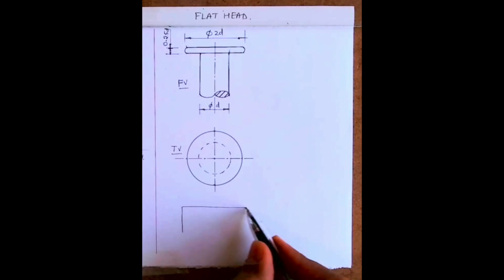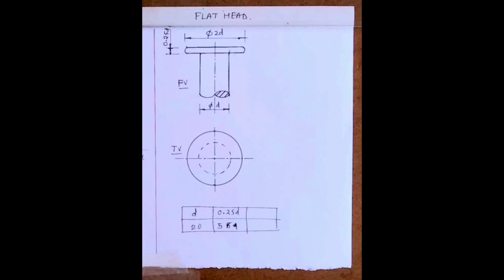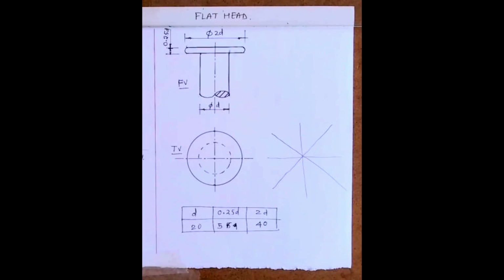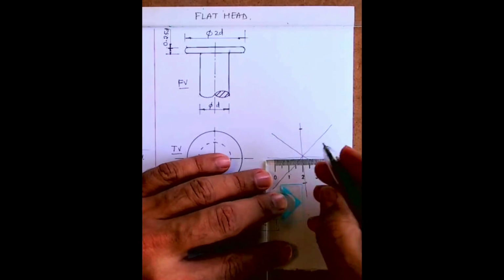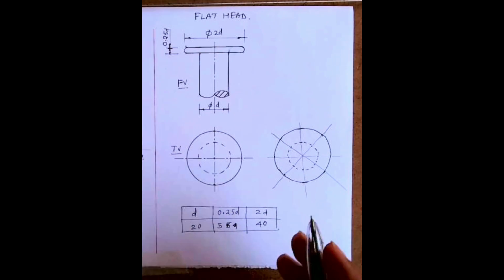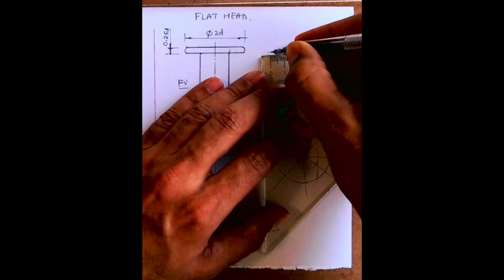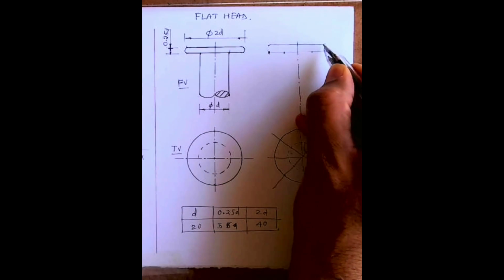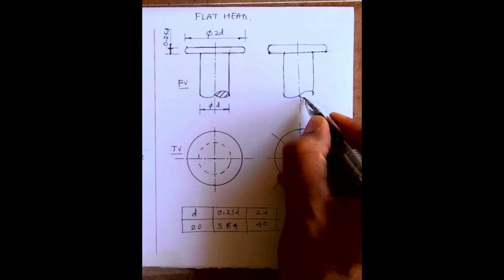Flat head rivet (freehand)